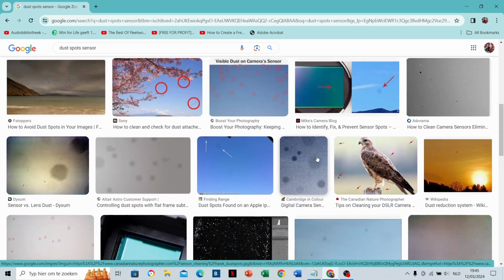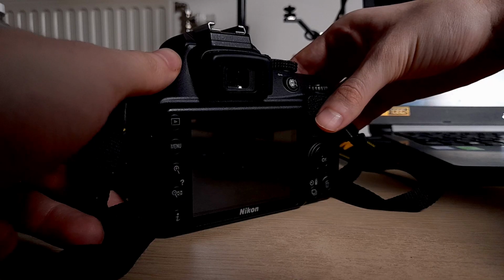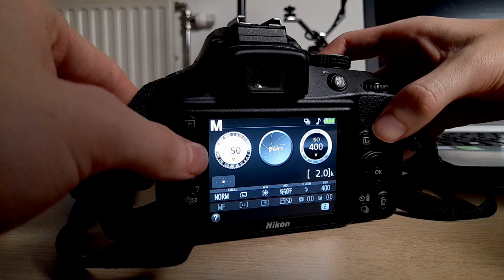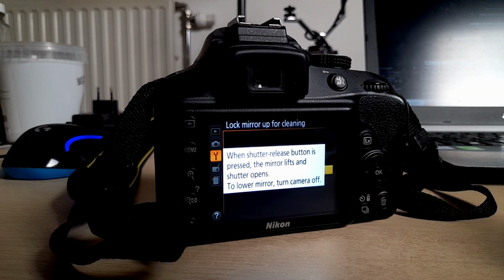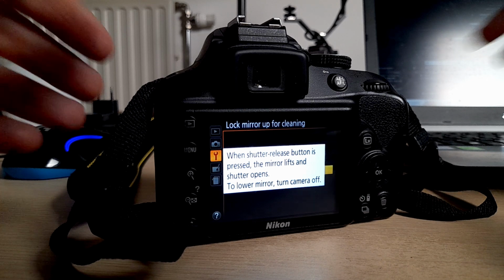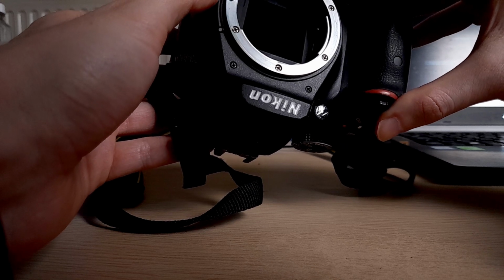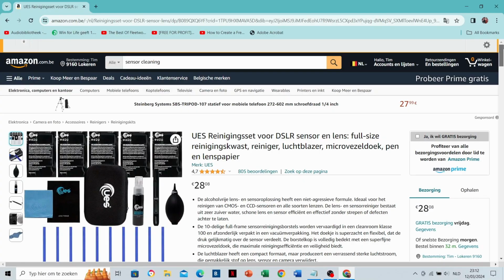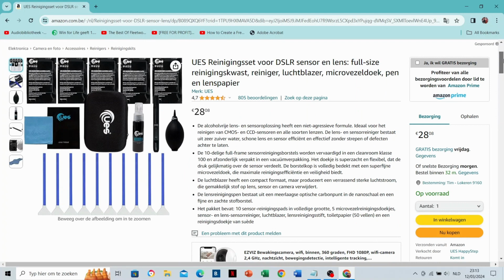3 ways to GET RID OF DUST SPOTS on your images or videos (Cleaning Nikon D3400 / D5600 sensor)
In this video I explain you what you can do to get rid of dust spots. When you have this problem, it's probably because there's dust on your sensor inside the camera. Some cameras can do automatic sensor cleaning. With the Nikon Camera that I have (Nikon D3400), you need to clean it manually.

Here are the tools that I show in this video.

00:00 Problem
00:13 Understanding
00:31 Making the Sensor Visible
01:58 Solutions
04:14 Hide the Sensor again
04:22 Feel free to subscribe :)